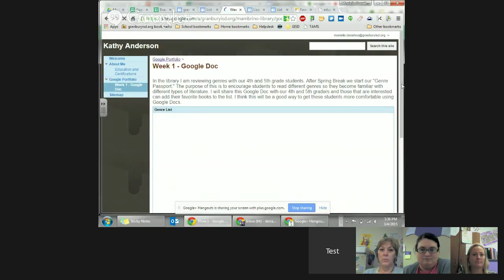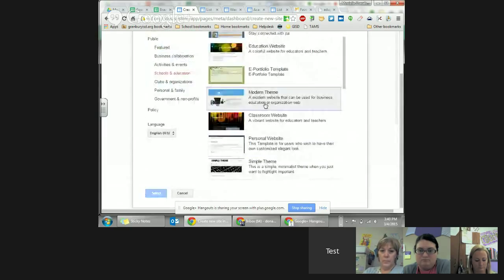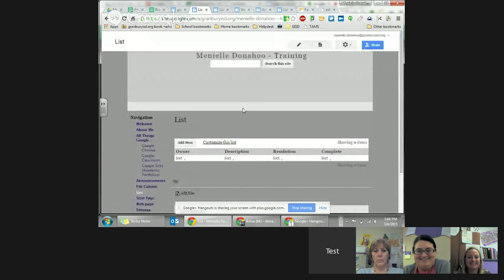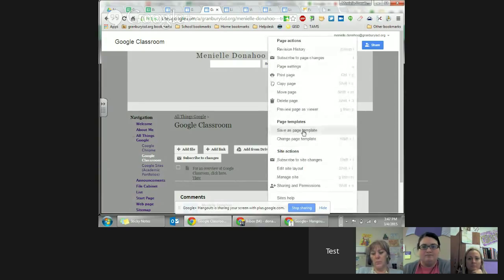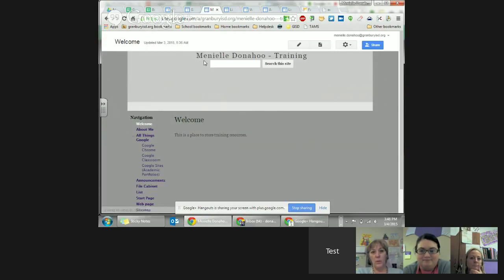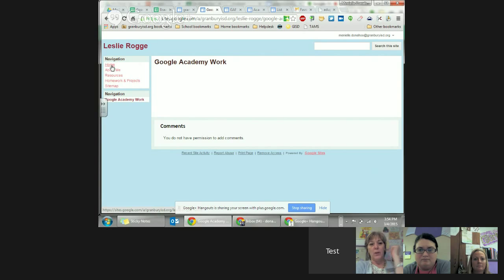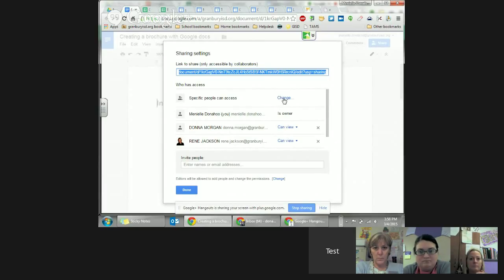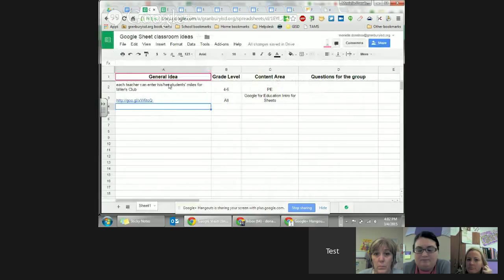Google Academy 101 Hangout #2 Wednesday group - spring 2015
My On Air Hangout